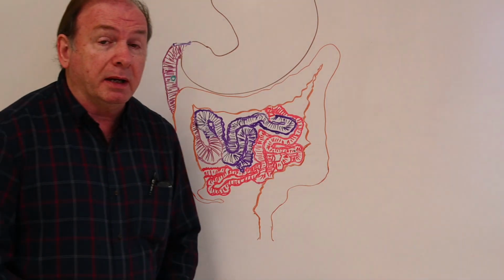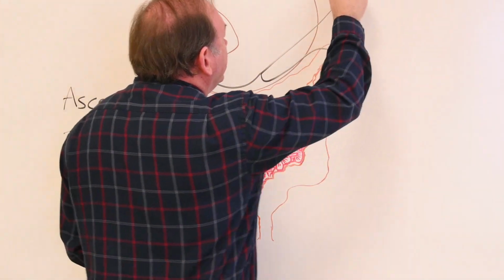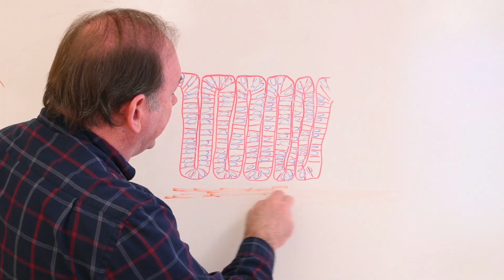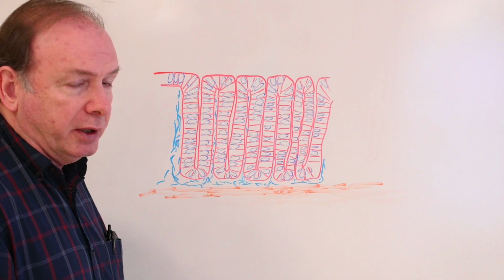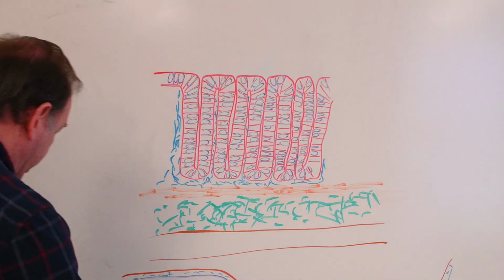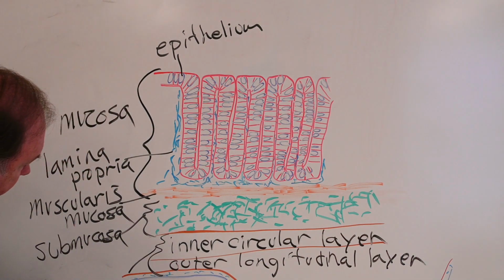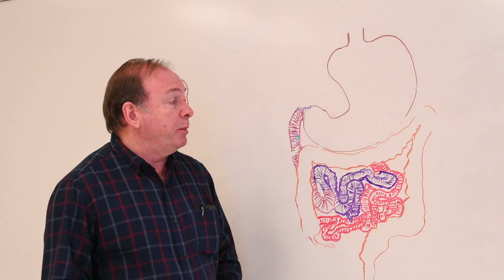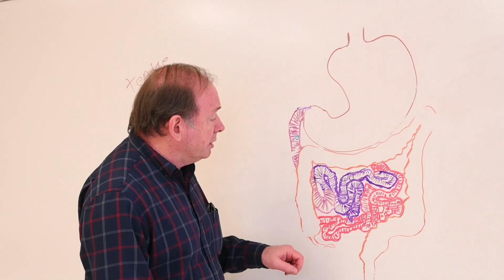Human Anatomy large intestine